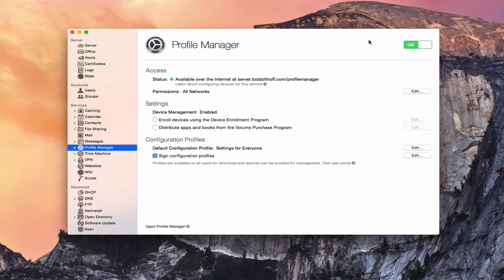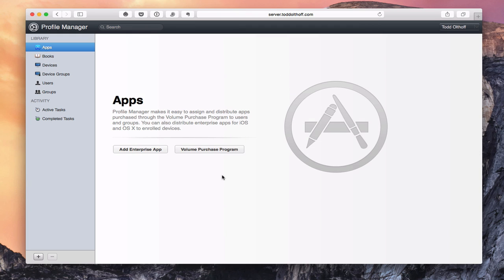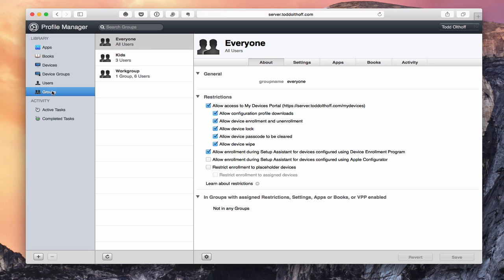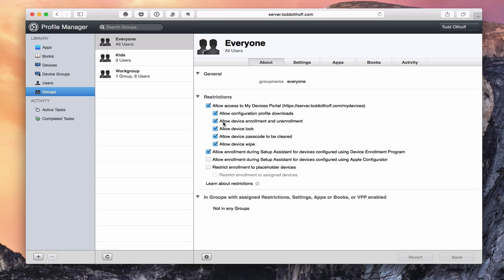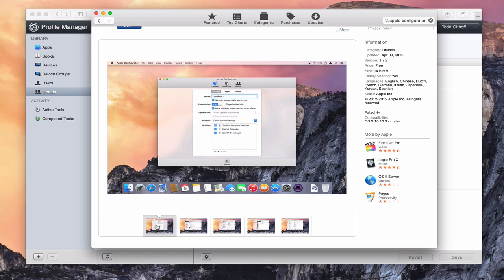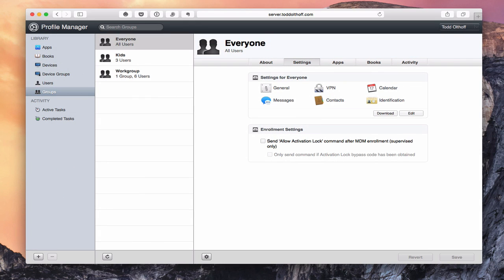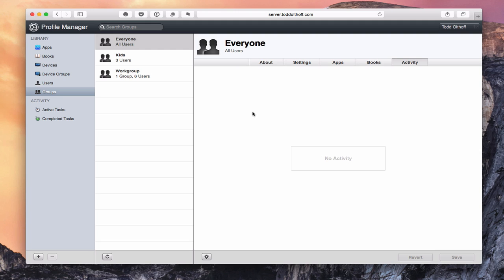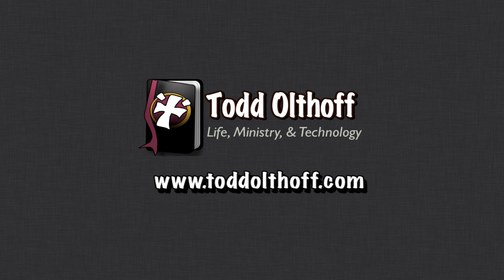Yosemite Server Part 26: Profile Manager Overview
In this screencast tutorial I go over the Profile Manager Interface. I cover each of the tabs in the interface and explain what each section does. I then go through the restrictions and other settings you can use to fine tune your profiles and how they interact with your users and devices.